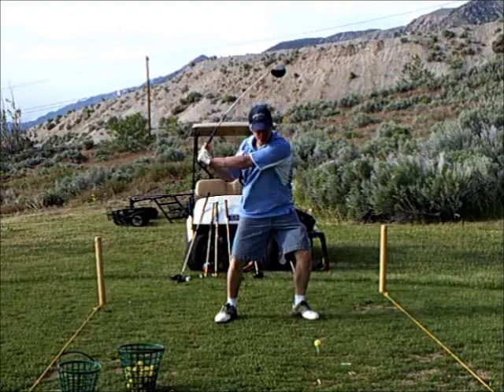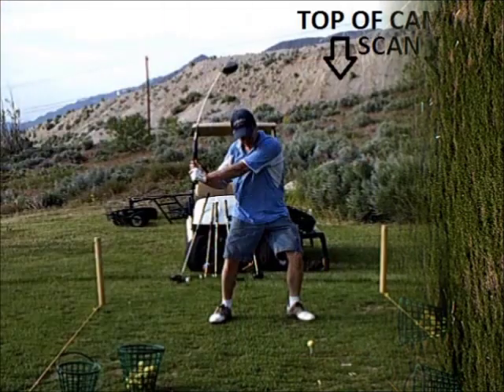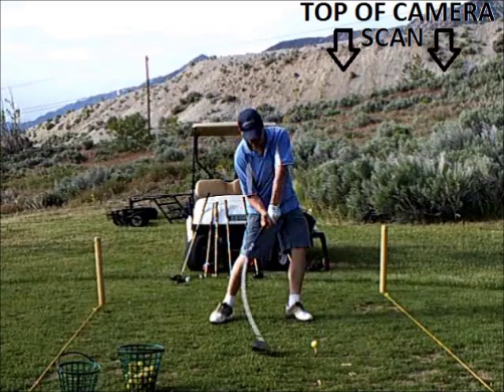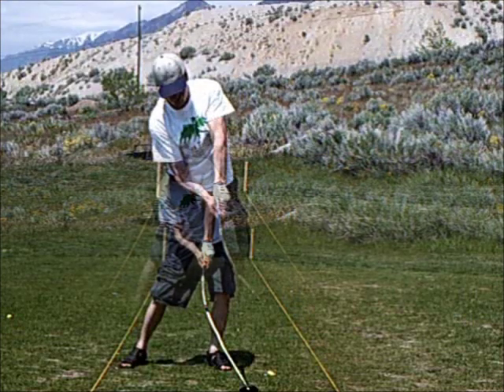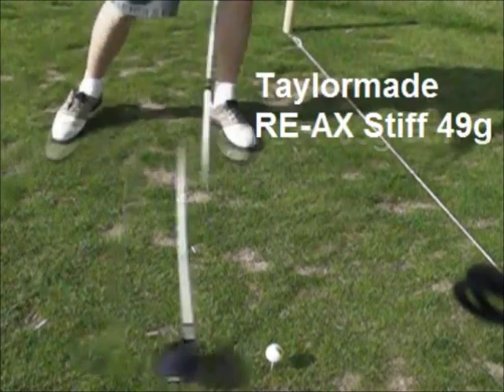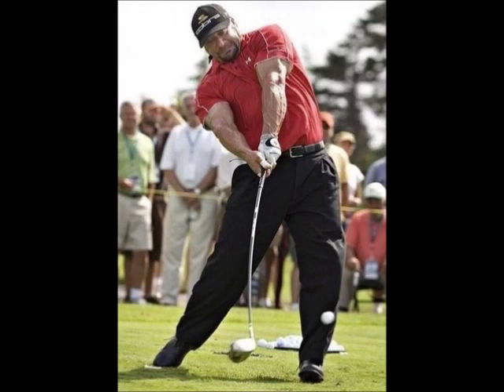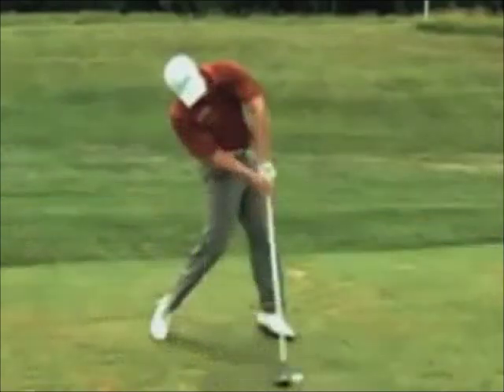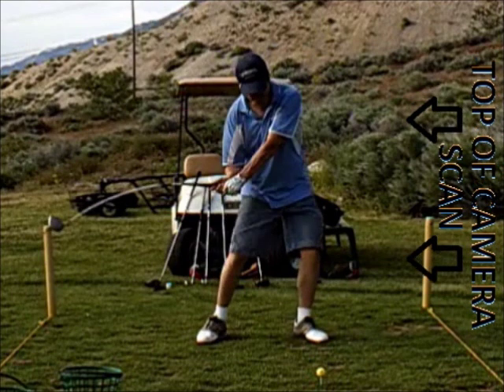Golf Shaft Flex Distortion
I see a lot of videos and photos posted with radical shaft bend.
The problem is, that bend is not real. Modern digital cameras use a cheap CMOS sensor to read the image. These cheap sensors mimic a rolling shutter by reading an image a line at a time.  CCD sensors read the whole image at once (global shutter), but are usually limited to 30fps because of cost. High speed cameras with global shutters cost a lot of money. So, if your high speed camera cost you less than $10k, it most likely has a sensor that mimics a rolling shutter.

I used white athletic tape on the dark colored shafts.  I always keep two rolls in my bag. :)

If you want to look into an in depth study of shaft flex and kick then I recommend this site:

Casio cameras also have a rolling shutter and skew the shafts.

Script for language translation:
0:03 - This video was shot with a very inexpensive camera; VGA quality, 18 frames per second. Note how bad the distortion is when the club gets to the bottom of the screen. Even waggling the club causes the shaft to skew forward.
0:25 - When we turn the camera sideways, with the top of the camera pointed down range, we get a much straighter look at the shaft when it gets near the ball. However, when it gets to waist level, it is still skewed.
0:48 - Now let's take a look as some stills. Here with the camera upright you can see alot of skew. When I turn the camera sideways and rotate the view, the shaft looks very straight. Again upright, a lot of skew, not correct. Camera sideways, just a touch of bend, this is the correct look.
1:10 - Camera upright, shaft at waist level, the shaft is correct but the club head is stretched. With the camera turned, you see a lot of skew.
1:22 - Pre-impact, a lot of forward skew. With the camera turned, you can see the shaft droop, which is the correct look, but the club head has been squished.
1:32 - Post-impact, a lot of forward skew. With the camera turned, the shaft is bent backward, this is the correct look. But again, the club head is squished.
1:47 - Note the location of the hands in each of these stills. As I get closer to the camera, the skew grows. And in the last still, the skew is extreme.
1:58 - Post-impact, from a distance the shaft doesn't look to bad, there is some skew. But, as we get closer, the skew becomes greater and you can see the shock wave that's in the shaft that gives it that snake like bend.
2:14 - I shot this video with the Sanyo XACTI FH1a. It shoots slow motion video. I used the 240 frames per second setting with the ISO set at 800.
2:29 - From a distance, no skew can be seen. But as we get closer, the skew becomes very obvious.
2:39 - I tested the Sanyo XACTI with 7 different golf shafts. I wanted to compare the amount of forward skew with the upright camera position, with the amount of skew that's shown when the camera's top is pointed down range. I took a full hard swing with every single club regardless of flex. My swing speed averages around 102 MPH (164Km/Hour). I saw very little difference in the amount of forward flex in the videos at either angle. The ladies flex clubs where very difficult to hit with a full swing.
3:16 - This is droop. This image appears to have no distortion, you can tell this because the ball mostly round. Droop will appear in the video if the camera is set up down range of the golfer and looking back at an angle. If the camera is set behind the golfer and looking forward at an angle, the droop will be completely hidden.
3:43 - Jamie Sadlowski, shown in magazine shots with a lot of skew in his shafts. Note when he's shown on the "Konica Minolta Swing Vision" his shafts are very straight. (3:56)Same tournament, same day, amatuer camera versus Swing Vision camera.
4:02 - This hangs in the fitting booth at the local golf store. You go in for a fitting, they'll point to the pro (professional), show how his shaft is bending forward and tell you how important your flex is. But that pro's shaft is not really bending like that.
4:19 - So if you have a consumer type camera and you still want to be able to shoot you videos. I recommend that you turn the camera sideways and point the top of it down range, and just go ahead and shoot the videos. Take the camera home, put the videos on your computer and rotate them back upright using a video editor. And watch them that way. It'll show you all your body positions which is the most important thing you're looking for. The shaft will be skewed but that's no big deal.